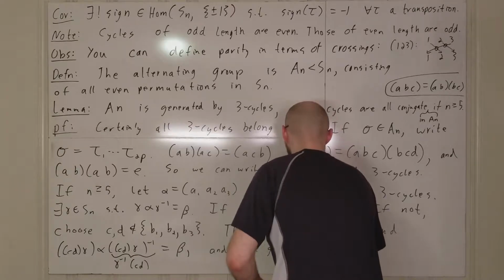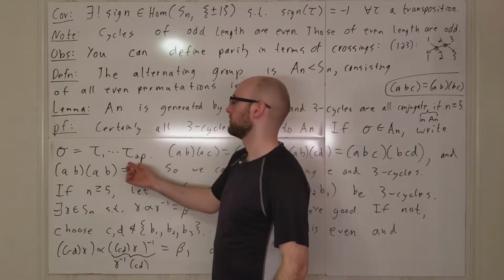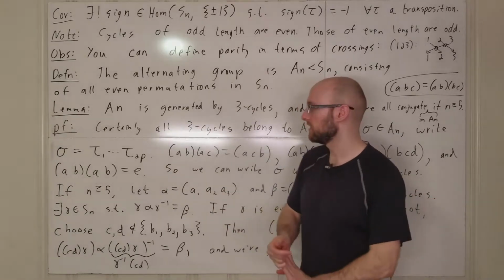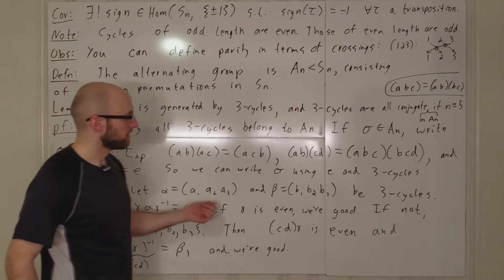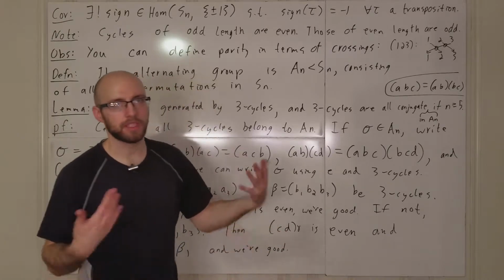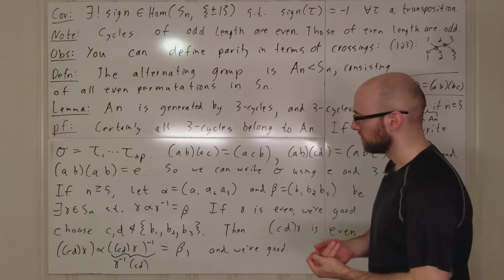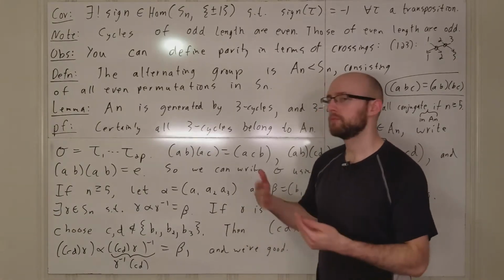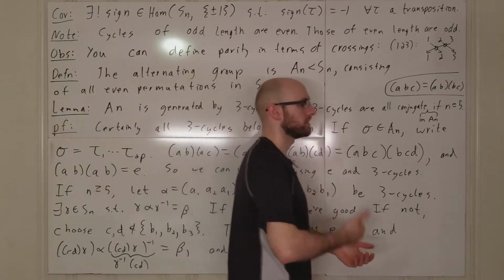Group Lecture 12.5: Alternating Group 3-cycles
Part 5 of lecture 12 from my group theory lecture playlist. Topics discussed include properties of 3-cycles of alternating groups.